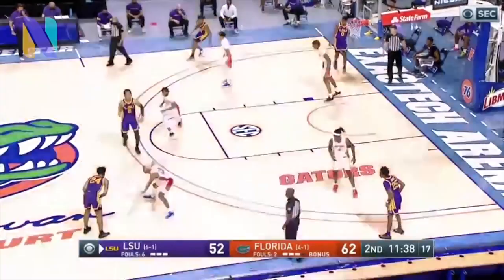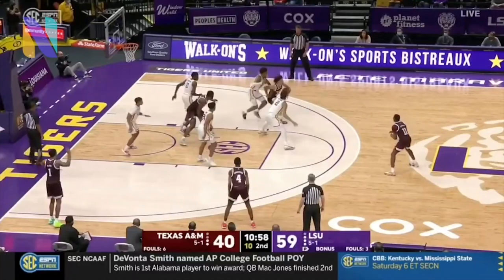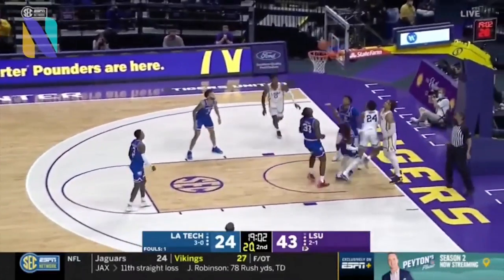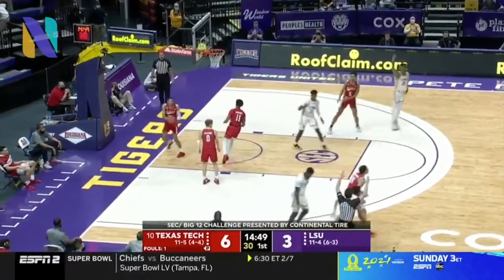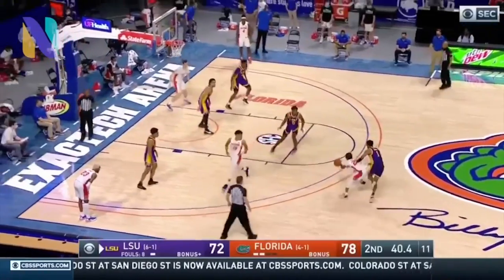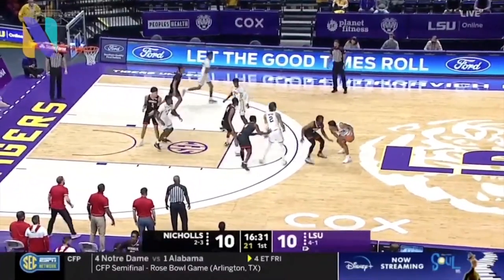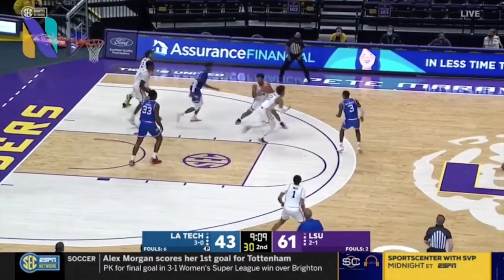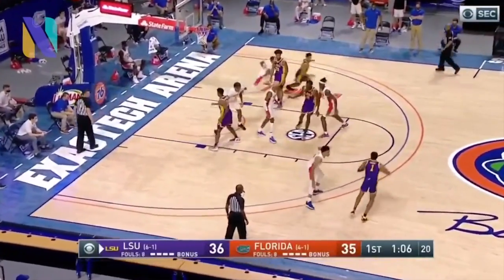Cam Thomas | Great Combo Guard | 2021 NBA Draft Prospect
Cam Thomas LSU 2020-21 Full Season Highlights | 23.0 PPG 3.4 RPG 40.6 FG%
A bucket getter, Cam Thomas is so smooth, skilled and just makes it look effortless, like the way Lou Williams can score in bunches. Some players just have a knack for scoring and Cam definitely has it. During his freshman season at LSU he averaged 23ppg but on only 40% shooting from the field and 32.5% from 3. The percentages aren’t great and the shot selection could use some improvement but it was clear that he can put the ball in the basket.

A three level scorer, Cam is so good at getting his own shot, whether from mid range or taking it all the way to lane where he can finish with floaters and creative lay ups. He’s got a very quick first step and really puts his head down and drives the ball hard.

He’s a bit undersized in terms of height but he’s well built and is a high level athlete with a very good motor.

Needs to get more consistent shooting from 3 and work on his shot selection.

At this point he’s not much of a play-maker for others, averaging just 1.4 assists (1.7 turnovers) on the season.

Cam is looking like a likely first rounder.